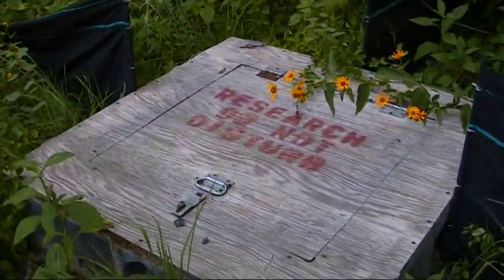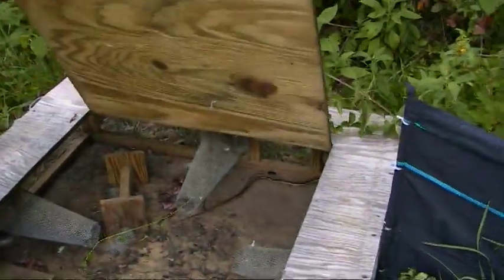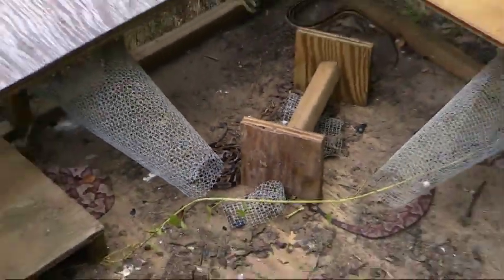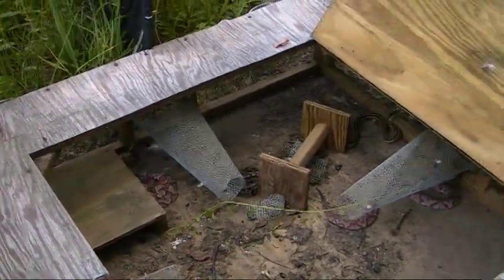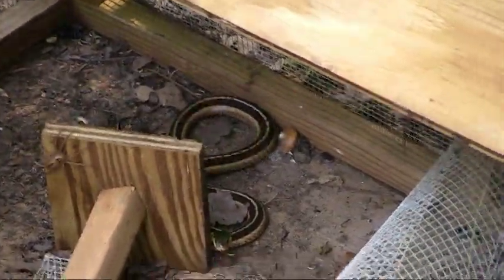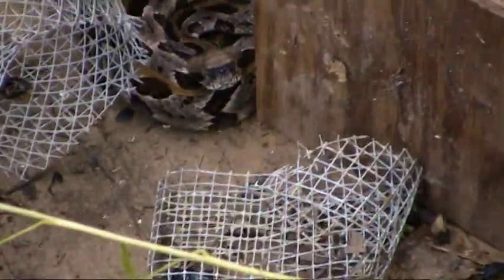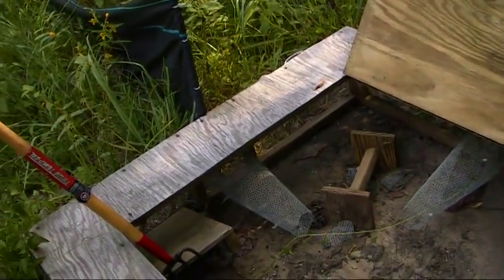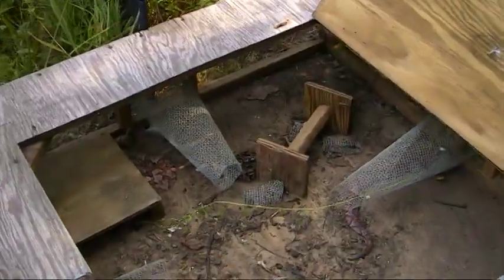Snake Trap Bonanza In Kentucky.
Snakes In Trap In Kentucky.